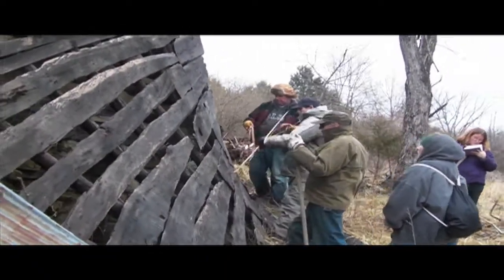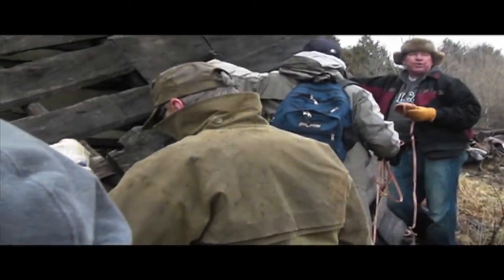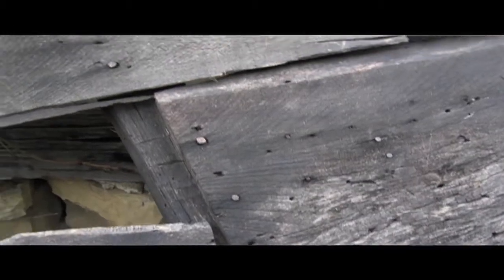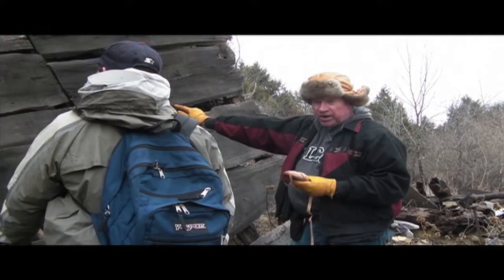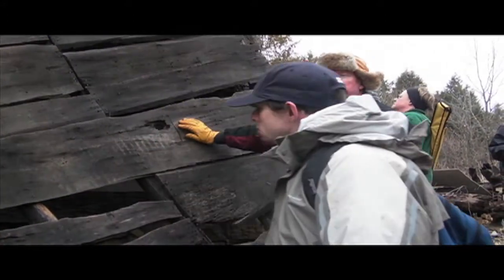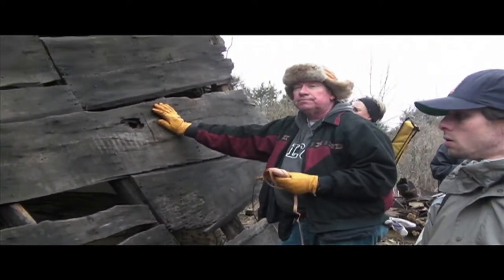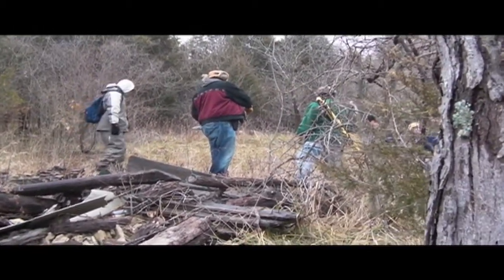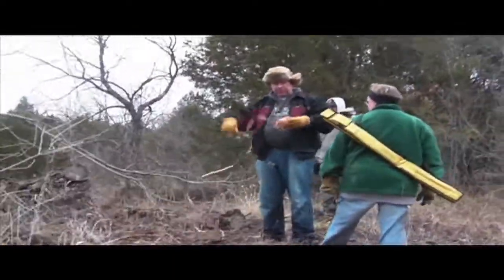LaBarque Creek Study - Roake Dogtrot Cabin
St. Louis Community College - Jefferson County Survey -
LaBarque Creek Study

Professor Michael Fuller and company at Rouke log cabin.

Archaeology students and faculty members from St. Louis Community College doing "Service Learning" archaeology during Spring of 2011.

file name: roake_dogtrot_cabin_03_2011.mov